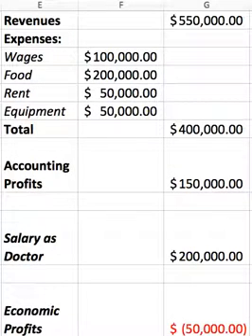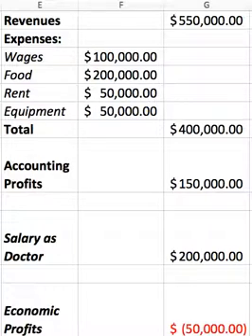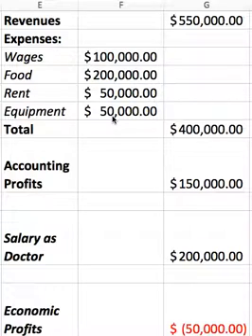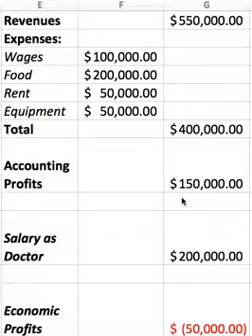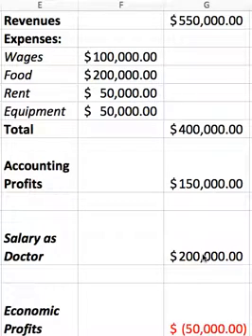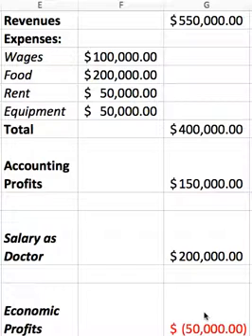Accounting Profits vs. Economic Profits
Differentiate between Accounting and Economic Profits